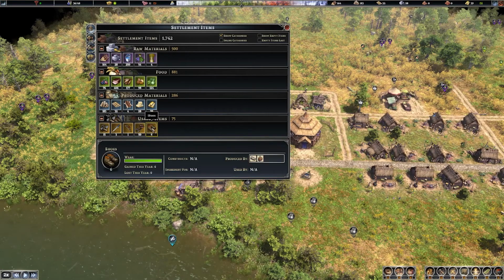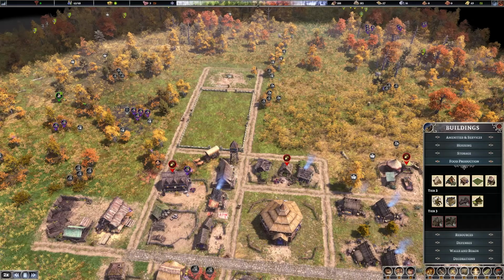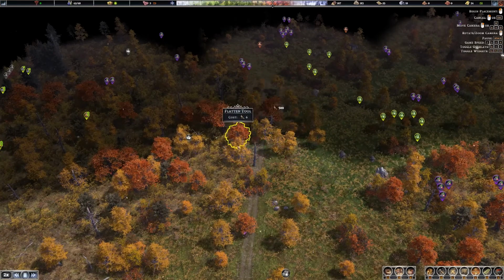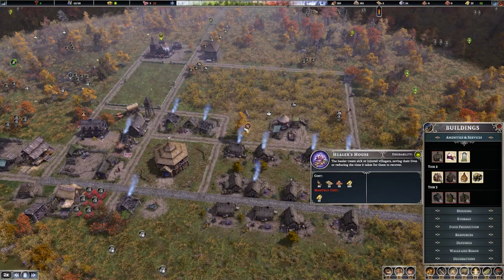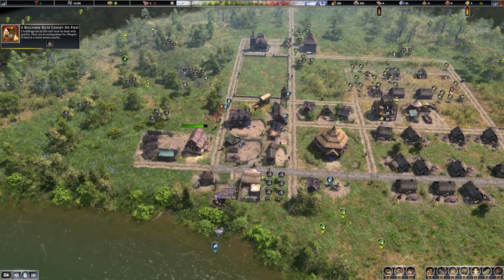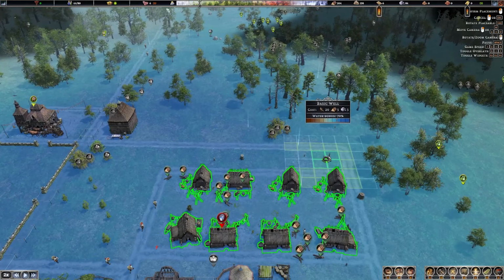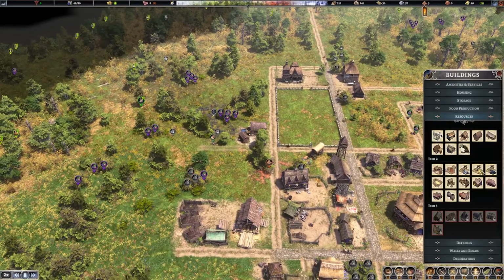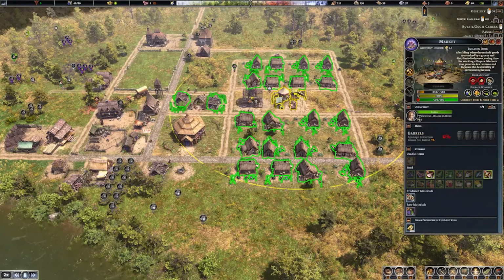Improving Desirability and Clay mining | Farthest Frontier Let's play Part 03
Time to see what challenge this new exciting strategy game has to offer!

You can support me in the following ways